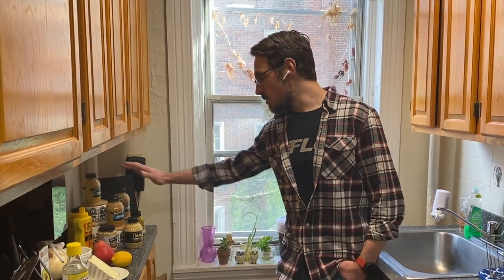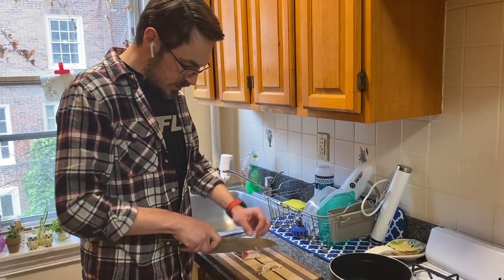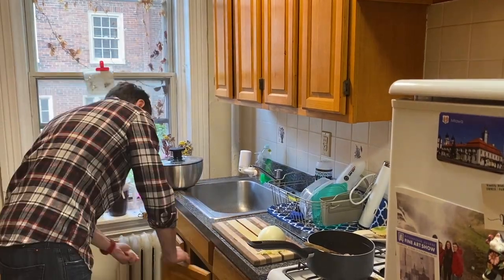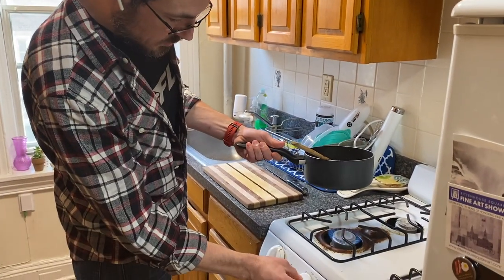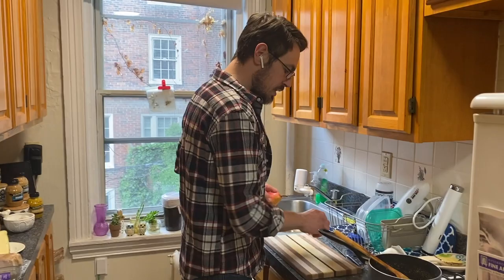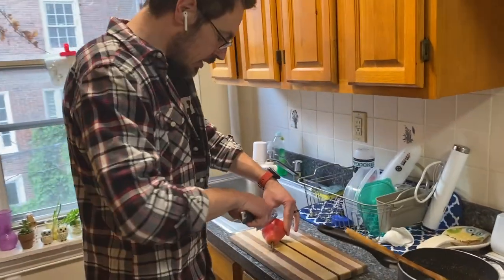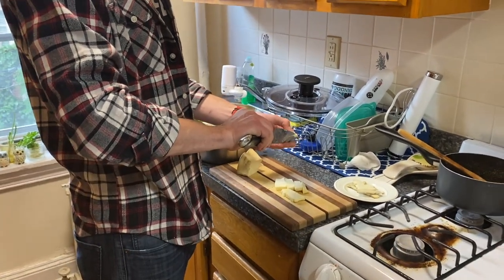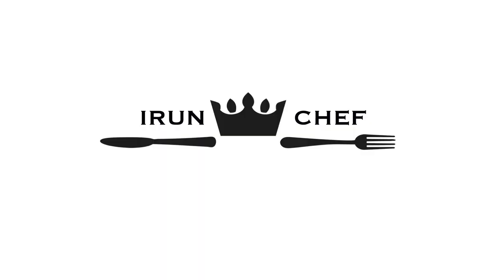Escarole Salad with Warm Bacon-Mustard Vinaigrette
This video is a salad I made using Plochman's Mustards. First of all I want to thank Plochman's for sending me a few bottles of their mustards. In this video I use their Dijon and their Stone Ground Mustards to make one of my favorite vinaigrettes, Warm Bacon-Mustard. This is an easy to make vinaigrette for a salad with big flavor payoff.

Warm Bacon Vinaigrette

3 ea baon Strips, sm diced
2 ea Garlic Cloves, minced
1/4 c Diced Onion
1/2 ea Lemon, Juiced
1 Tbsp Plochman's Dijon Mustard
1 Tbsp Plochman's Stone Ground Mustard
1 Tbsp Rice Vinegar

Method:

1. Render the diced bacon until golden and crispy. Add the garlic and onions and sweat until translucent and aromatic.
2. Add the remaining ingredients and mix well.
3. Taste and re-season as necessary. For example, if the bacon didn’t render much fat and the vinaigrette is sharp and acidic add a bit of Extra Virgin Olive Oil.

to find more of their products